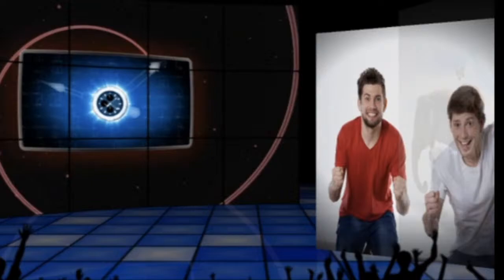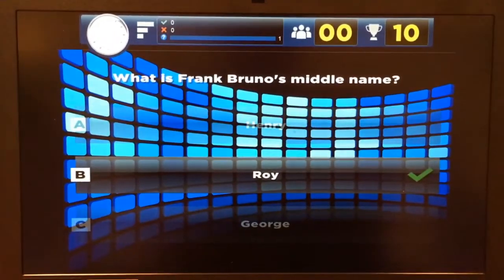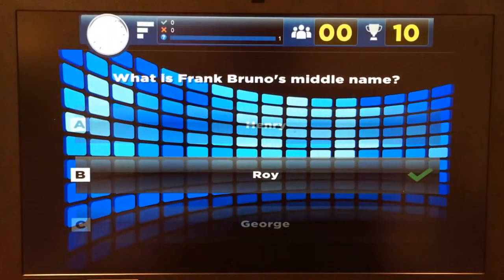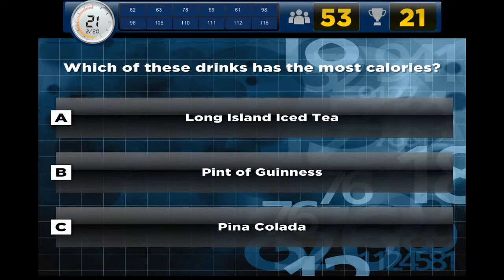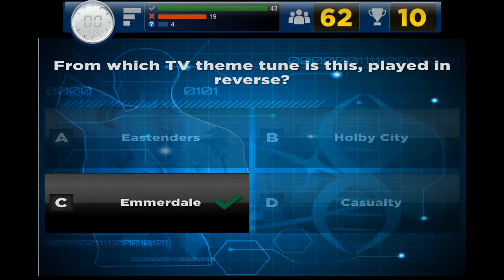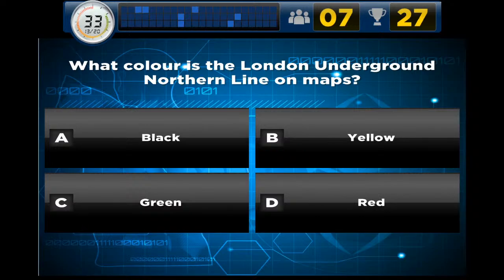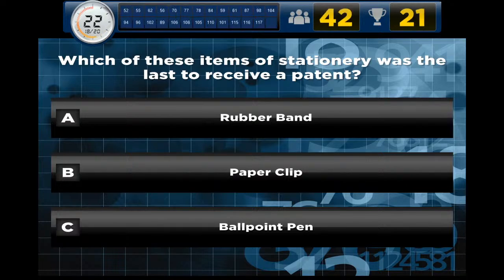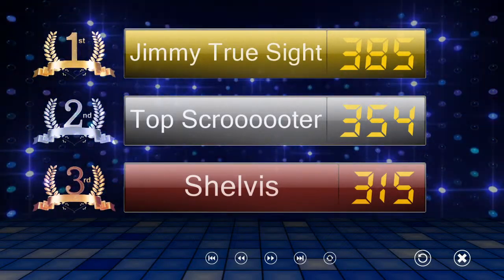Chesterfield FC Official YouTube Channel Live Stream